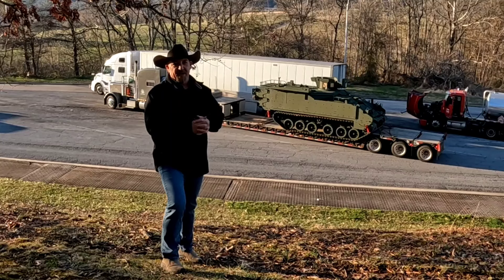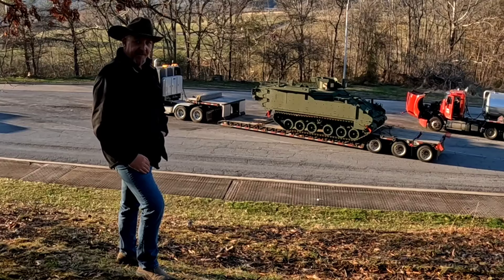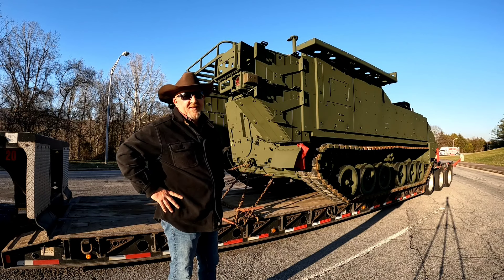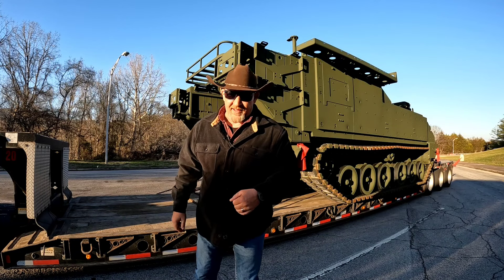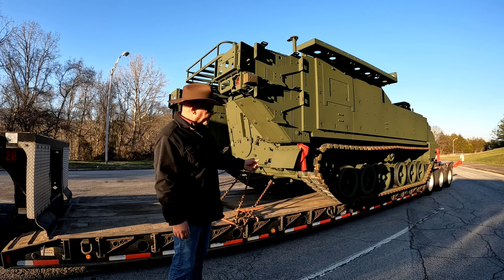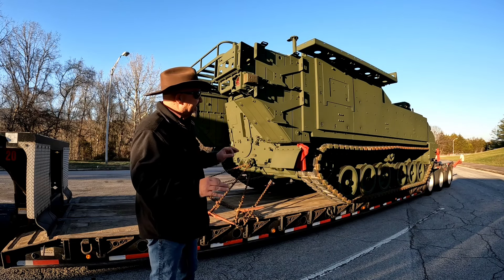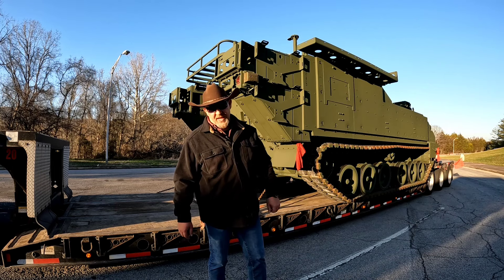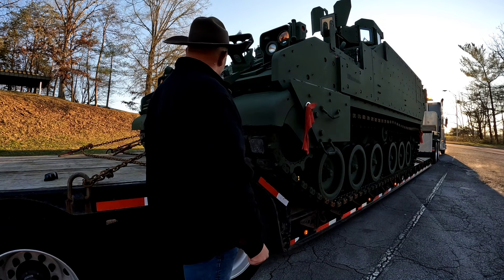Ep. 199 Hauling a Bradley Tank gets me pulled into every scale just so they can see it, worth it